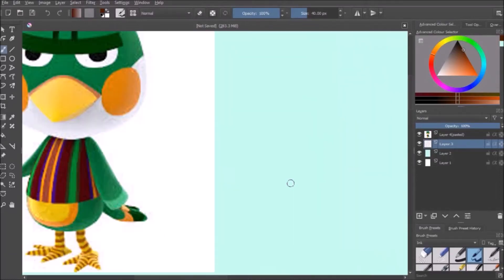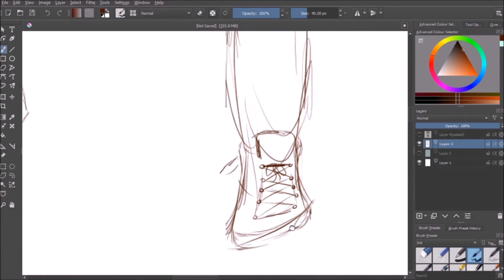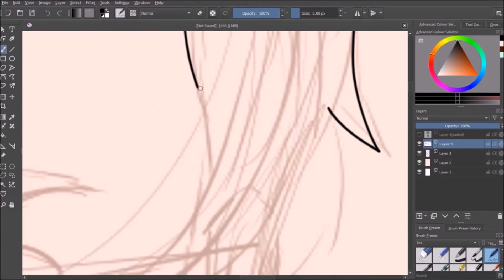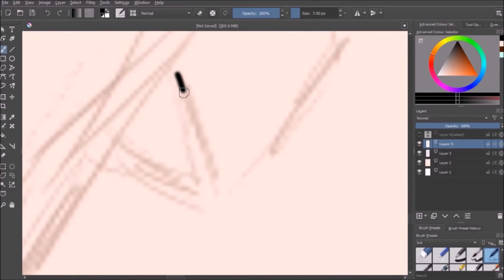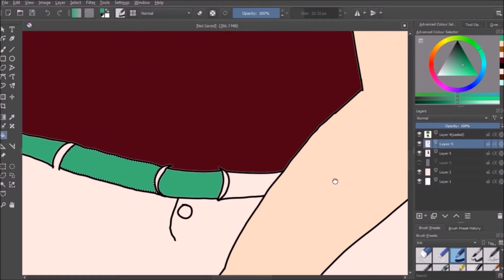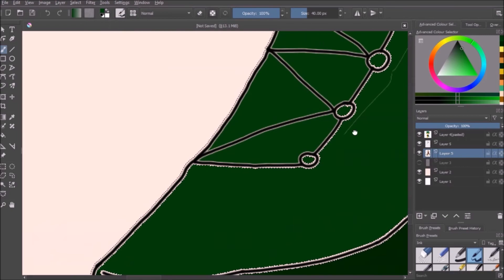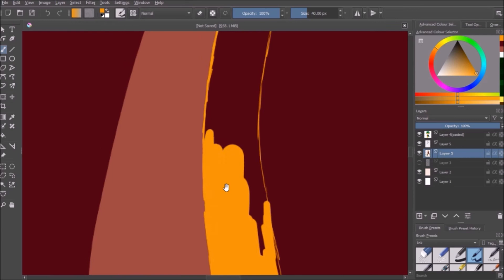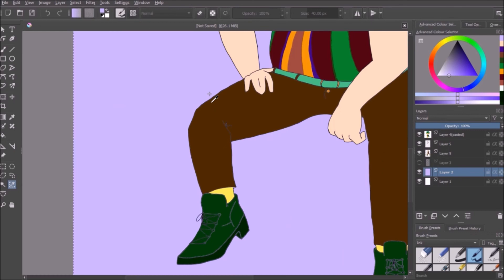Animal Crossing Admiral In Human Form!!!!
So this is like part one of a million of me drawing animal crossing characters as people. I don't know how good it looks. Tell me if you want